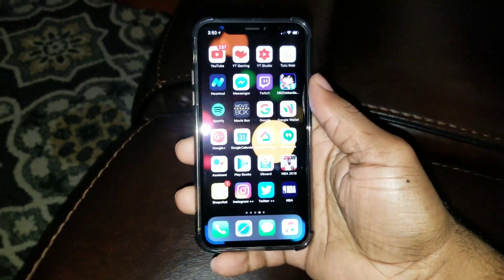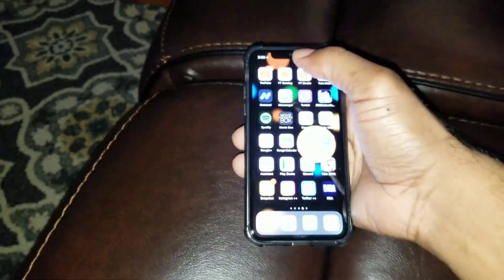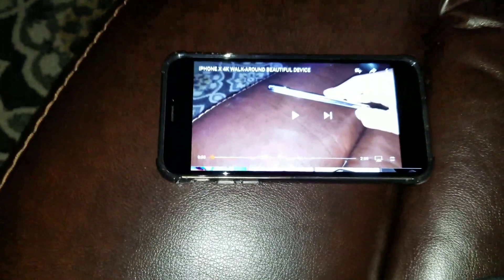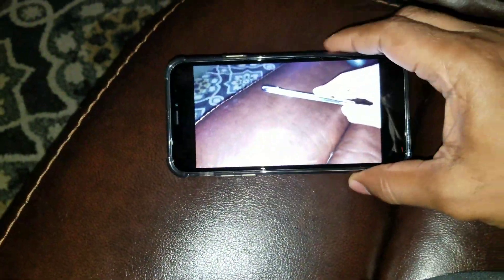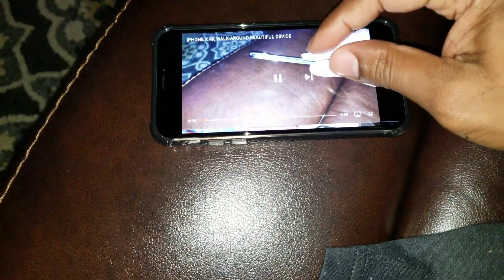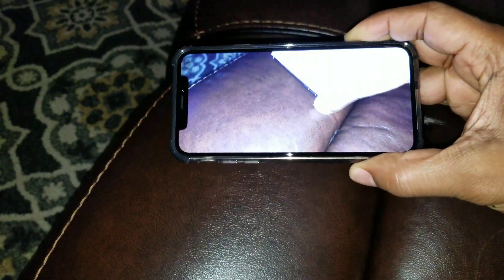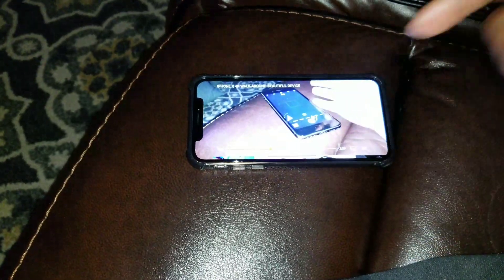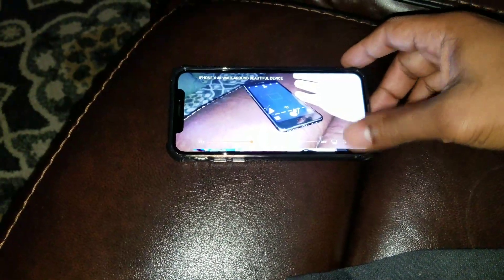IPHONE X HOW TO GET RID OF THE BLACK BARS ON YOUTUBE APP.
We pick video showing you how to get rid of those annoying black bars while watching videos on your brand new iPhone X.